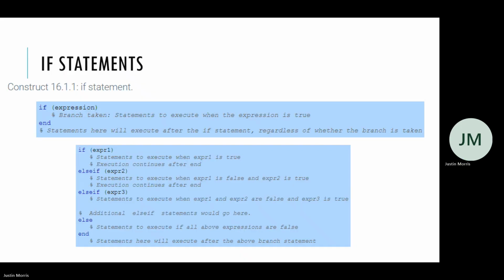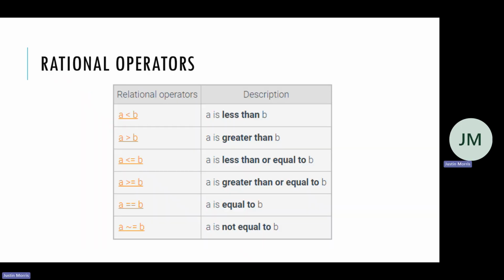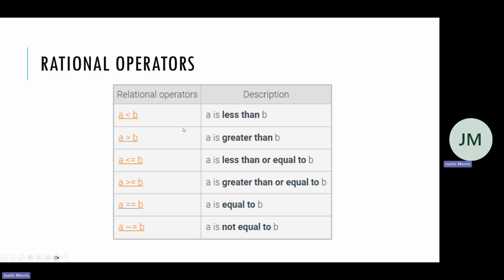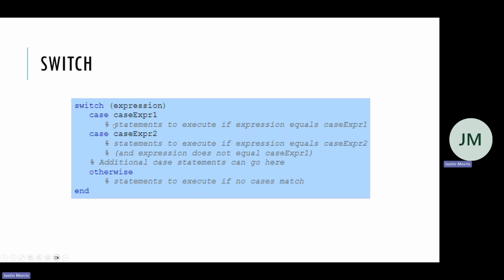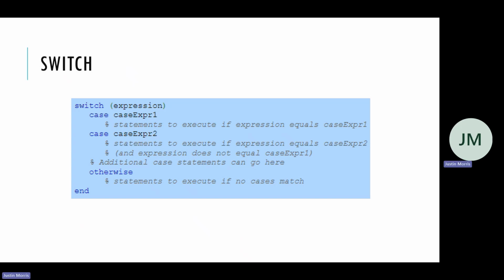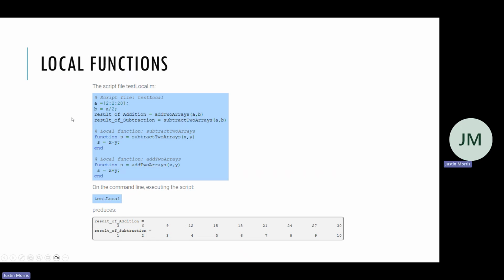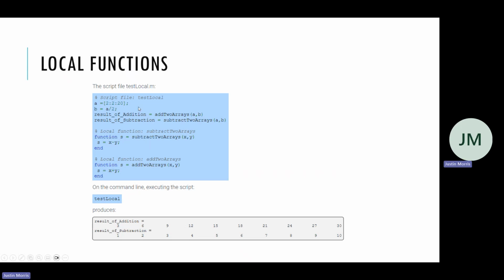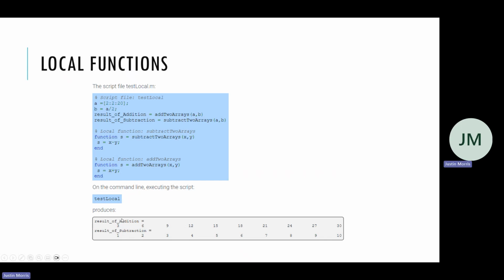CE 310 Lecture 19